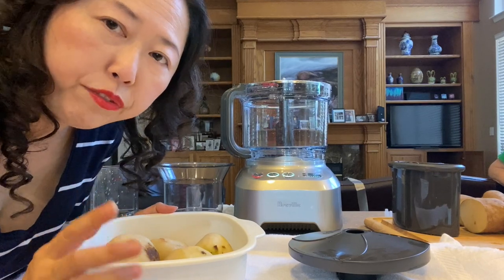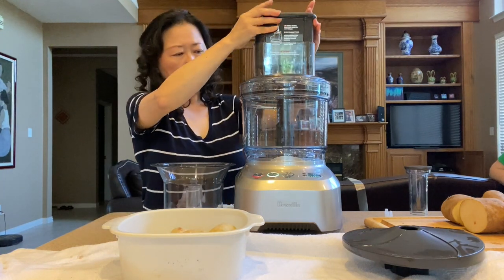How to make French fries using Breville sous chef food processor and an Airfryer | Potato Peel Test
Time stamp:
0:36 unboxing
2:25 potato peel test
5:30 troubleshooting - food processor not working
6:25 making french fries in the air fryer
Breville Sous Chef Peel & Dice Food Processor, 16-Cup

At Sur La Table

At Bed bath and beyond

Philips Viva Analog Airfryer

My Studio Décor items listed below:

**Padded Pink Bag Canvas Wall Art, 17 x 17, Multi-Color

**Eat Sleep YouTube Repeat Throw Pillowcases

**The Oliver Gal Artist Co. Fashion and Glam Wall Art Canvas Prints 'Parisian Road Sign' Home Décor, 15" x 10", Gray, Gold

**Stupell Industries Glam Perfume Bottle V2 Flower Silver Pink Peony Stretched Canvas Wall Art

**Paris Eiffel Tower Decor for Bedroom for Girls Pink Paris Theme Room Decor Wall Art Canvas
**12" 30cm DIY Round Imitation Pearl Bead Short Handle Replacement Chain Strap Handbag Chains Accessories Purse Straps Shoulder with Metal Buckles

**Bobeey 8pcs Light Gold Spring O Rings,Round Snap Carabiner Clip Trigger Spring Keyring Buckle,O Ring for Bags,Purses BBC3 (1.25''(3.2cm), Light Gold)

HAHIYO Purse Chain Strap Length 43.3”

Luxury handbag restore, repair or authenticate
MY CAMERAS AND GEARS
***✩Panasonic Lumix G9
***✩Panasonic Lumix G 25mm f/1.7 lens
***✩Panasonic Lumix G 14mm f/2.5 lens
***✩Main vlogging camera:
**Sony ZV-1 Camera - Black
**Sony ZV-1 Camera - White

***COMICA V30 LITE SHOTGUN MICROPHONE

***Rode Video Micro - Compact On-Camera Microphone

***✩JOBY Micro Hybrid - For Mirrorless and Compact DSLR Cameras

***✩Fotopro UFO2 Set Tripods

***Rode SC7 3.5mm TRS to TRRS Patch Cable - you need this to connect rode microphone to iPhone